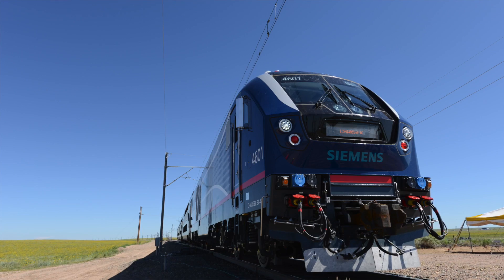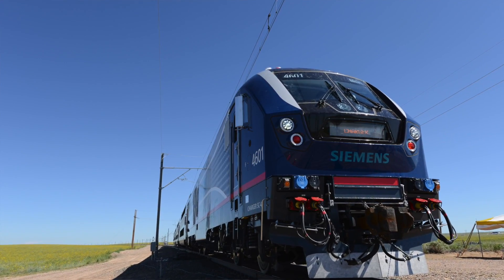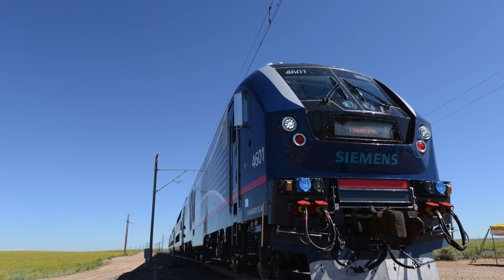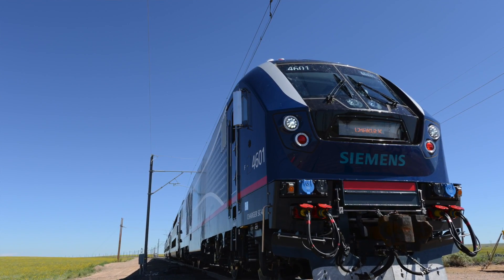A ride in Siemens' new diesel-electric Charger locomotive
Siemens hosted an up-close look at its state-of-the-art diesel-electric Charger locomotive Aug. 10, 2016, at the Transportation Technology Center, where the unit has been undergoing extensive and rigorous testing. (Chieftain video by Jon Pompia)